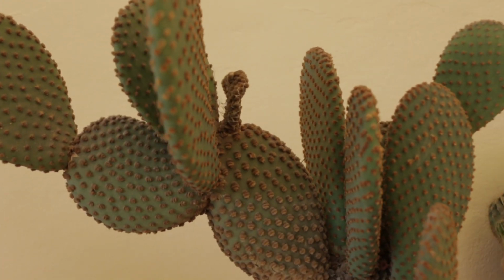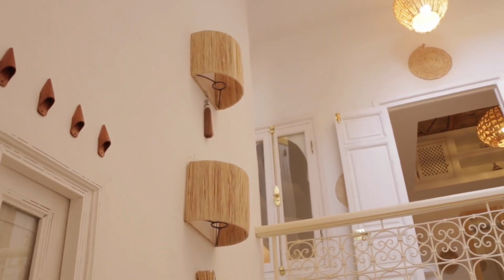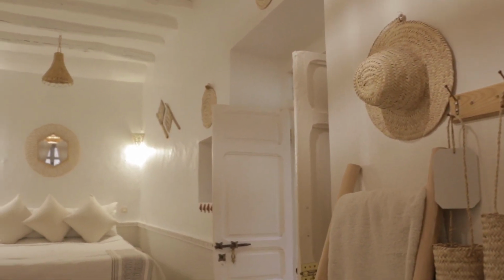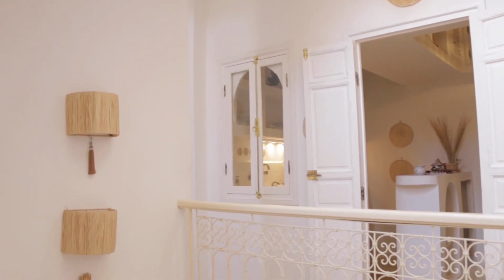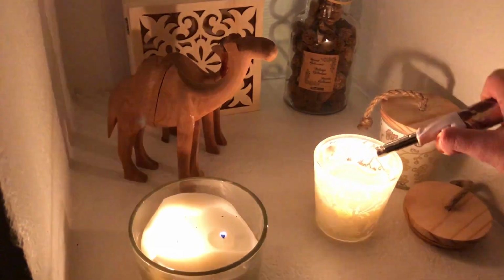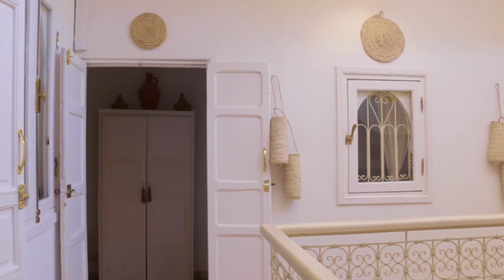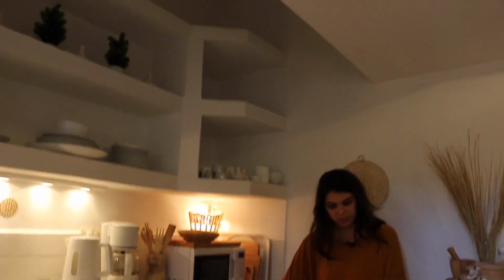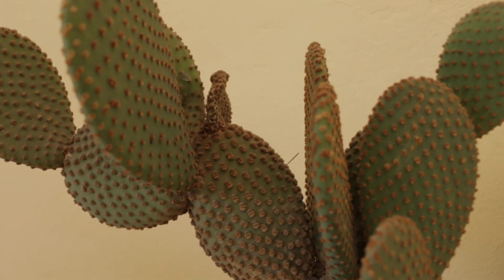Inside A Minimalistic House in Morocco - RIAD DAR JABEL - Marrakech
A "Riad" is a traditional Moroccan home, with Islamic roots, built with seclusion & relaxation in mind, and in this video, we're staying at Riad Dar Jabel in Marrakech, Morocco, a traditional yet minimalistic moroccan home, with details in every corner yet following the same pastel and yellow/beige/brown/earthy-green color palette. Watch my video to tour this beautiful oasis of relaxation.